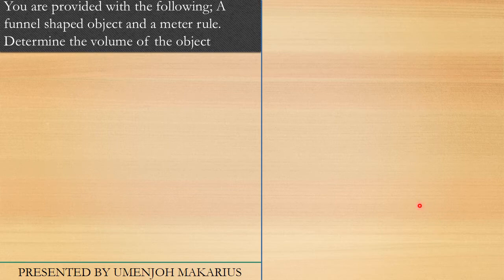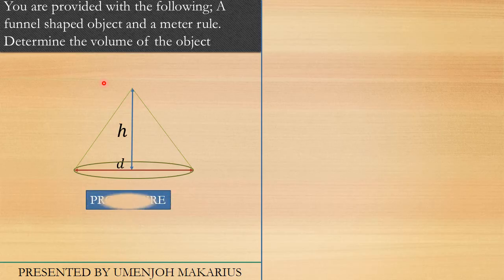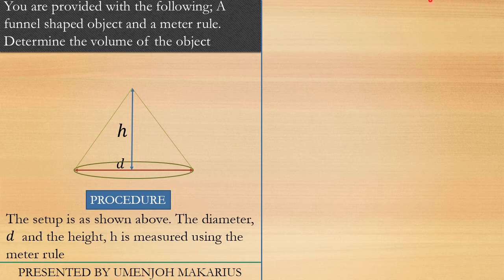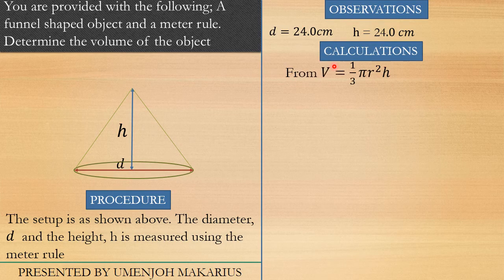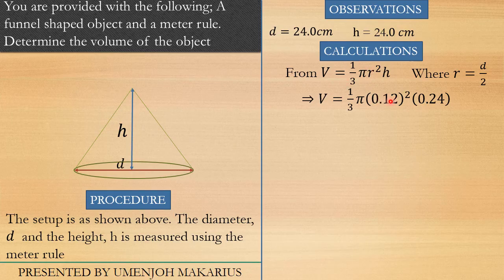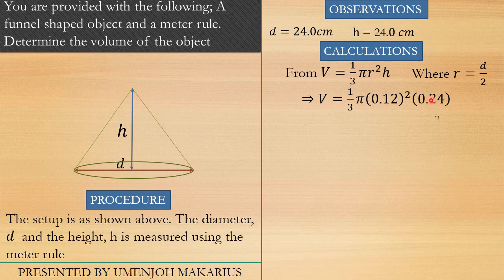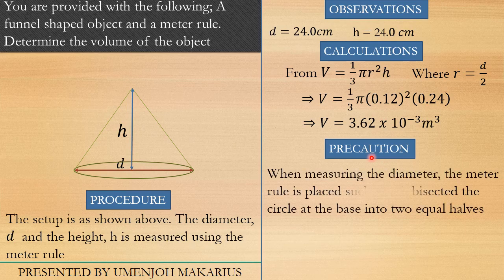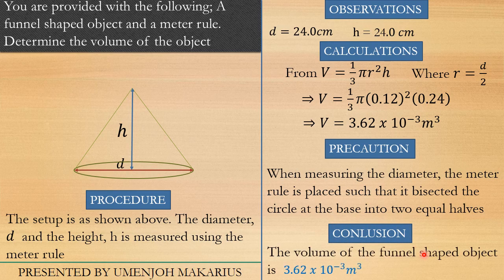HOW TO GET THE VOLUME OF A CONE May 15, 2024